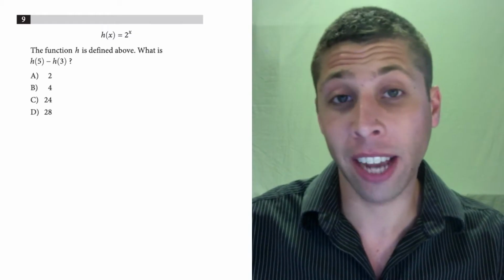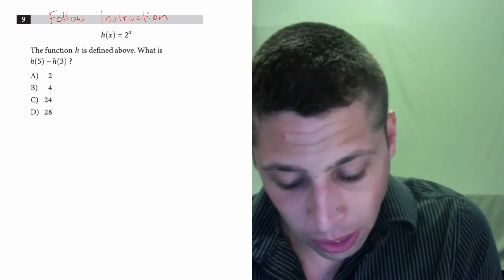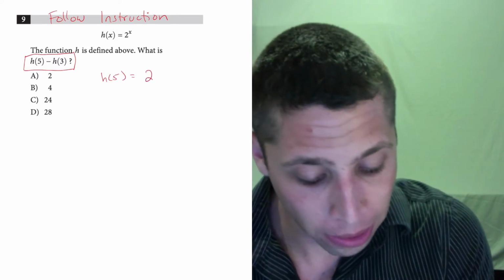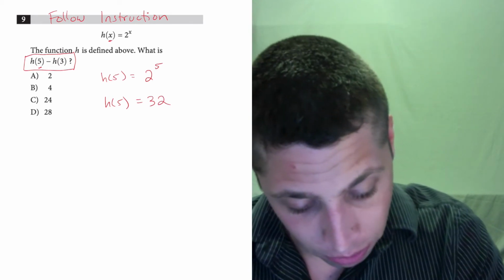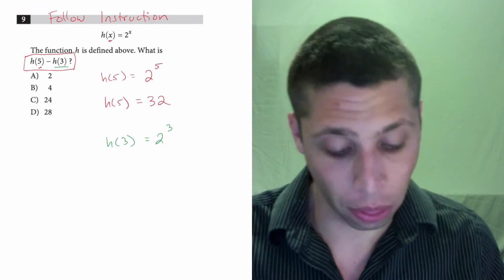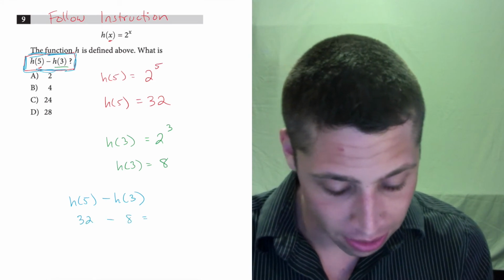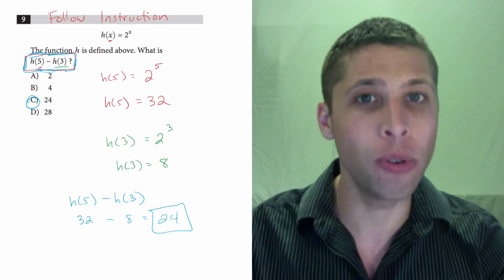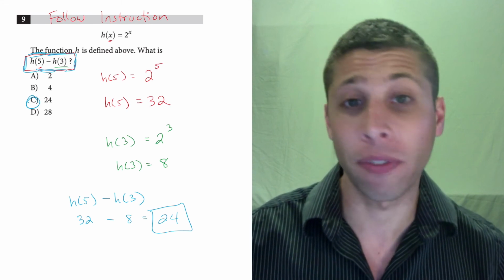SAT Test 10, Section 4, Question 9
Find the Advanced Algebra Packet (and all other topics) in my SAT Packets Study Guides: